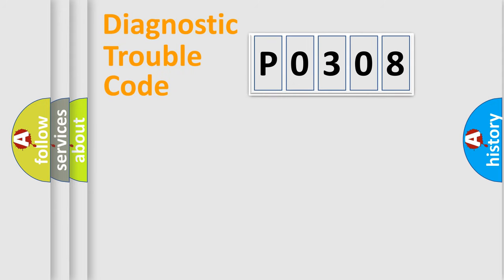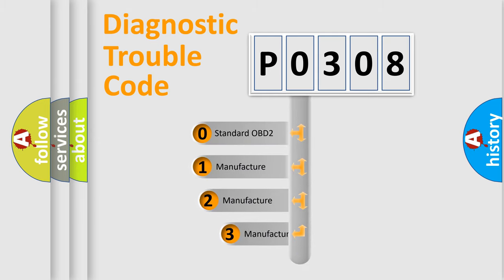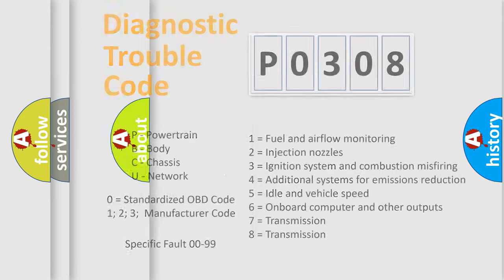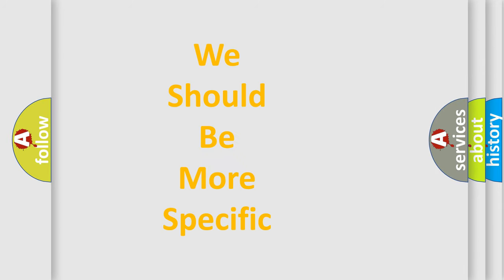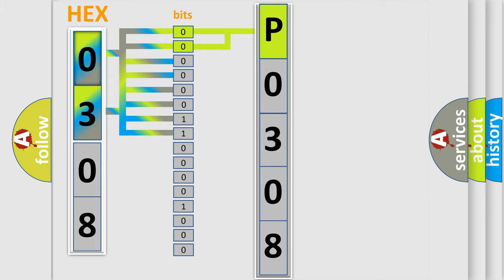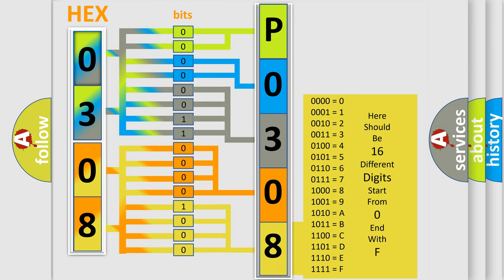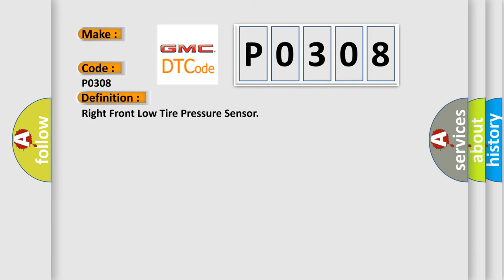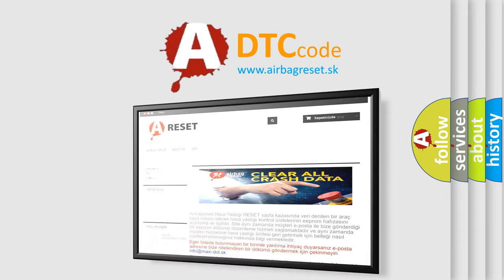DTC GMC P0308 Short Explanation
Contents:
0:21 Basic DTC analysis according to OBD2 protocol standard.
1:48 Insight into programming
2:58 A diagnostically understandable description of the Diagnostic Trouble Code
3:05 Basic error definition

Make:
Code:
P0308
Definition:
Right Front Low Tire Pressure Sensor
Description: